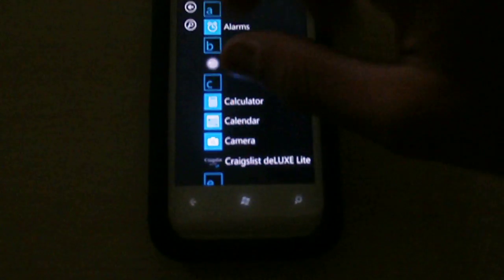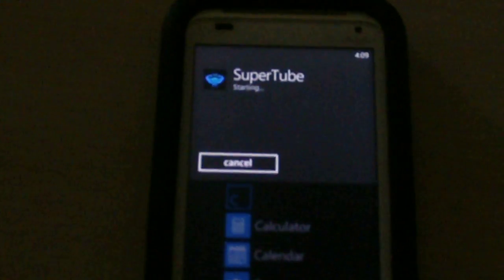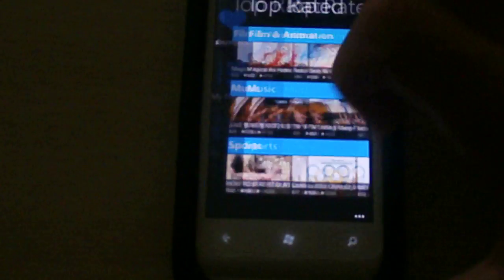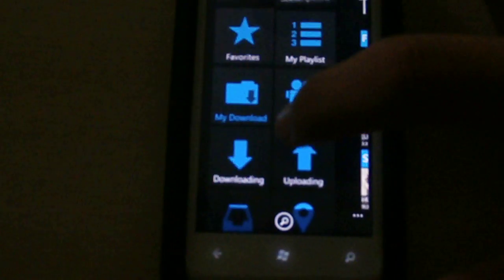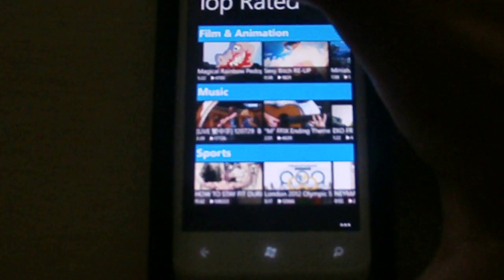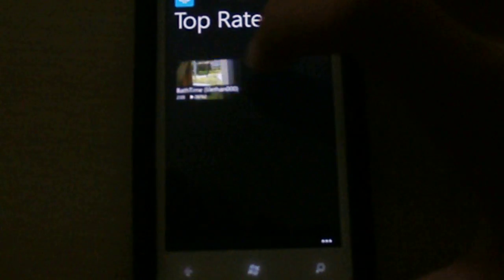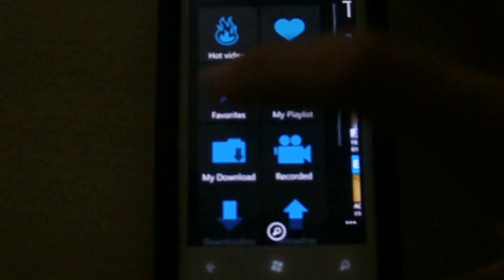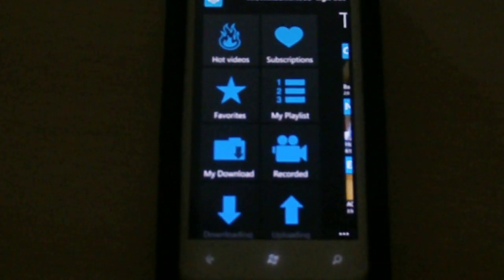Best Youtube App on Windows 7 !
In my opinion this is the best windows app for youtube , you get lots of choices and its pretty simple , you get to donwload the video and watch them when you dont have wifi , thanks for watching